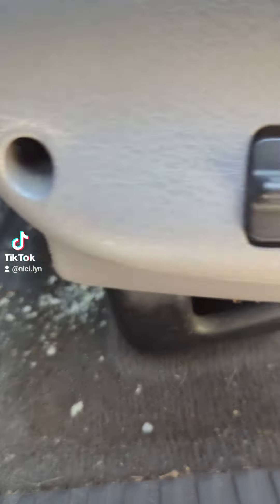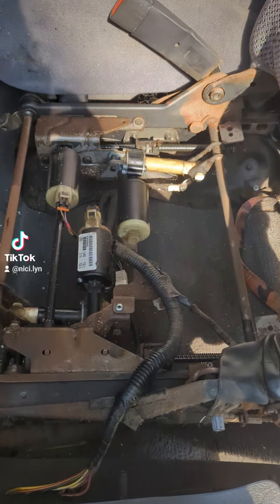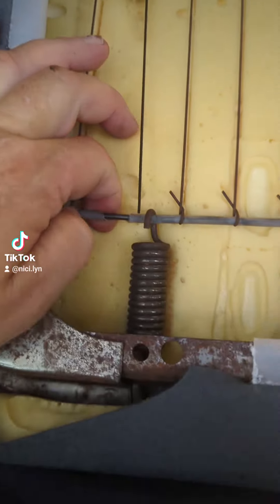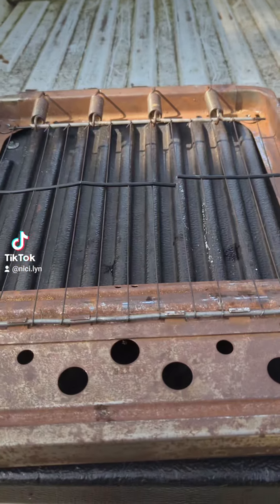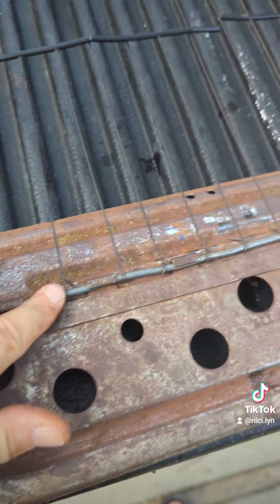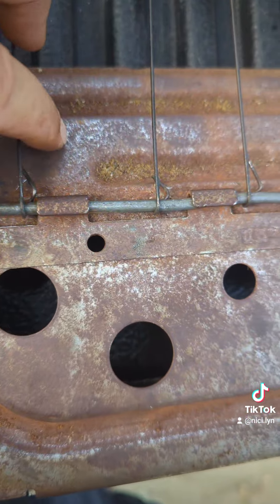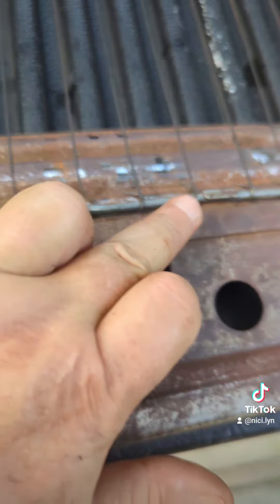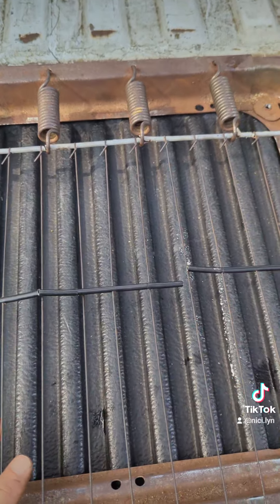2nd Gen Dodge Ram 2500 Driver Seat Spring Repair/Replacement